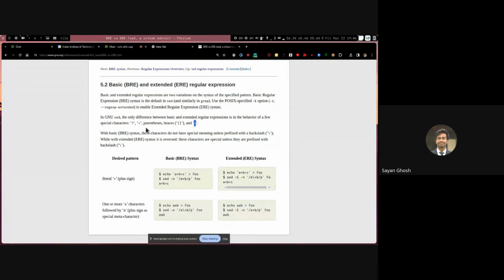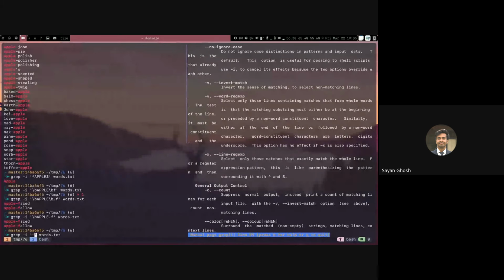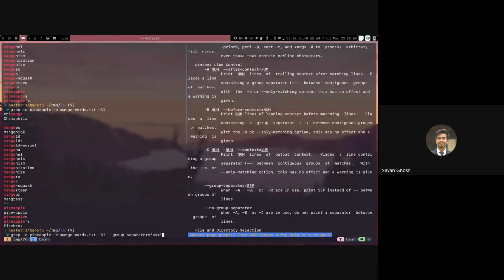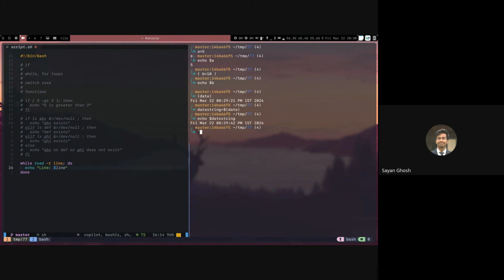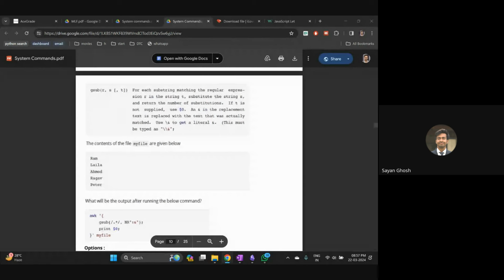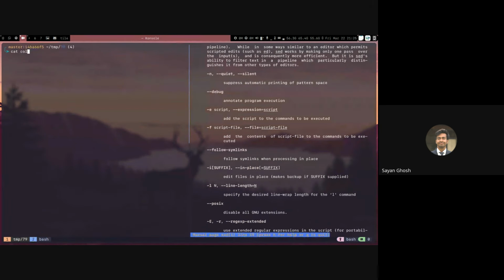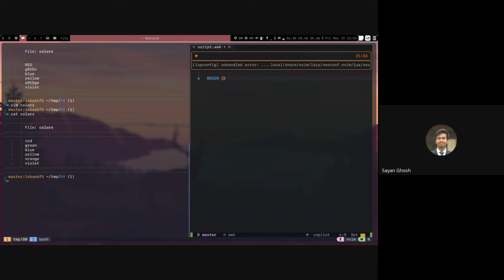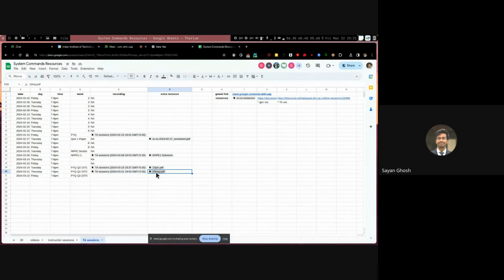End Term Revision Session | grep | bash | sed | awk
00:00 grep
00:57:50 bash scripts
01:56:04 sed
02:42:46 awk basics